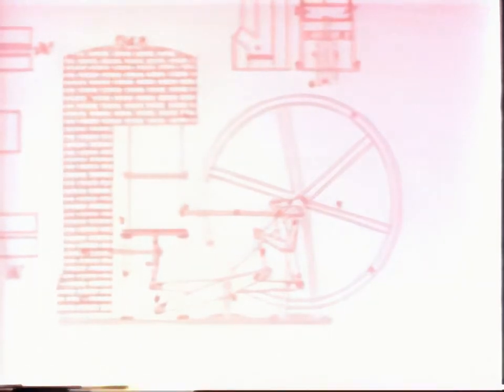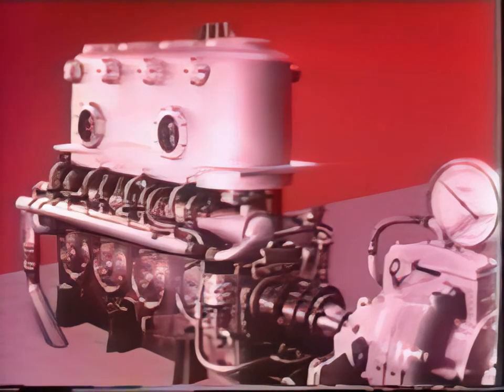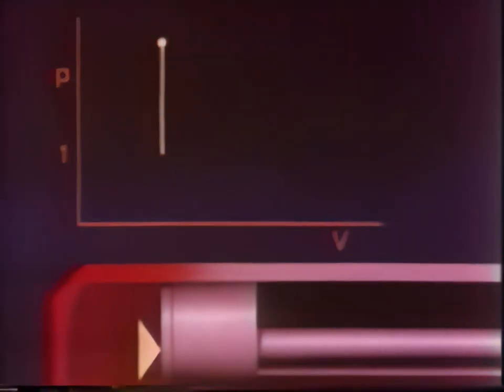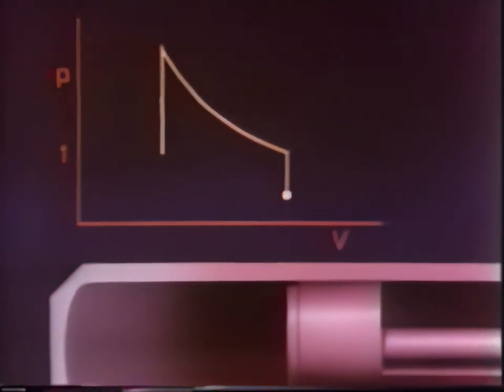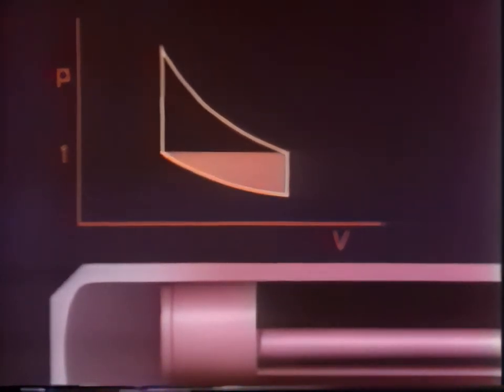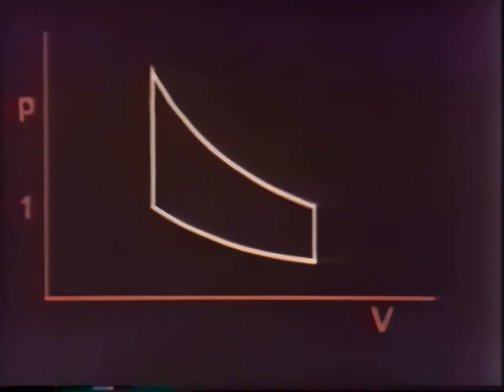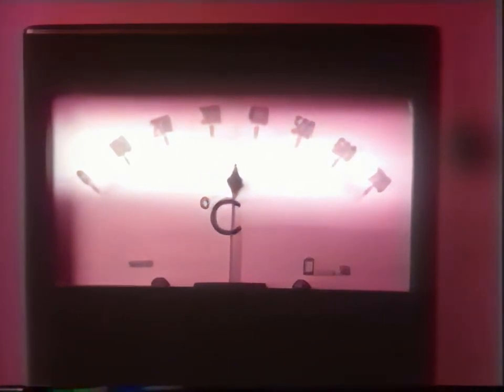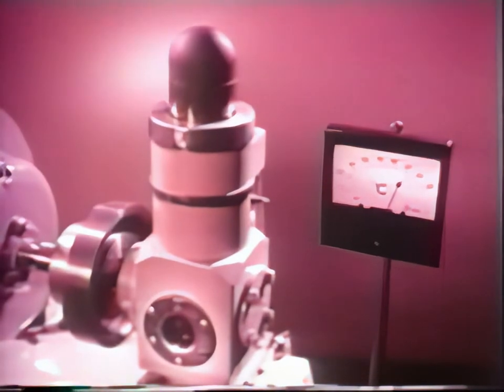The Stirling Cycle [Denoised, Upscaled, Vocals Isolated]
Stirling Engine
Instruction
Demonstration
Lecture